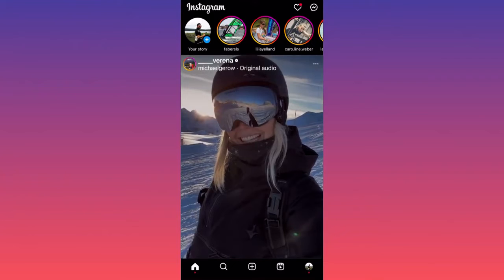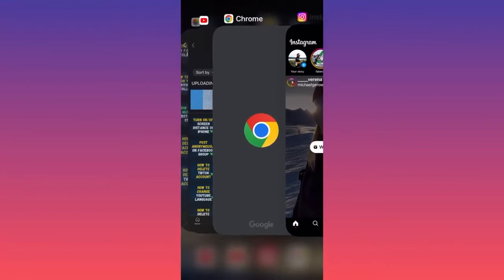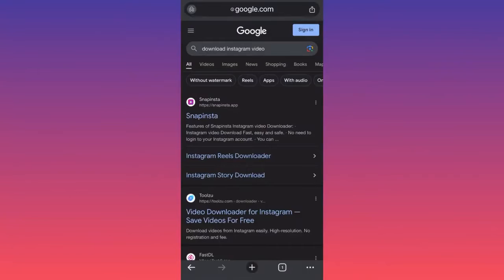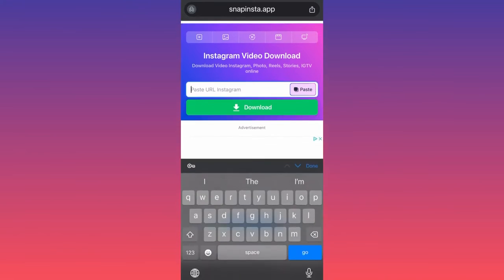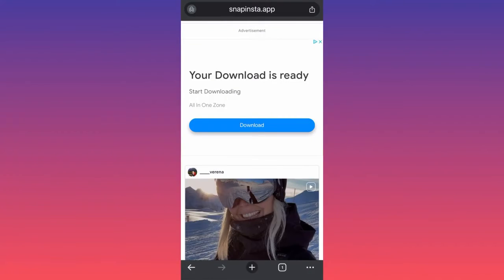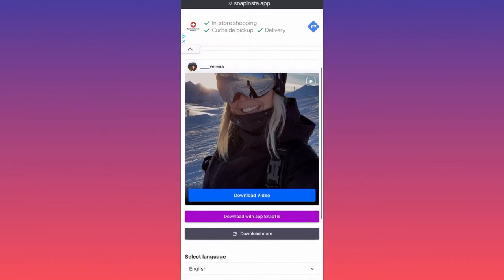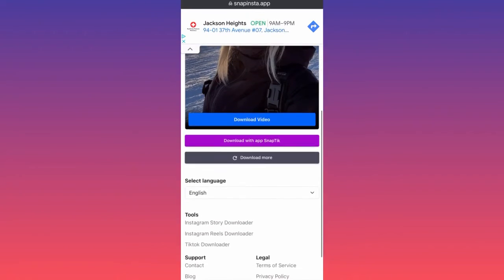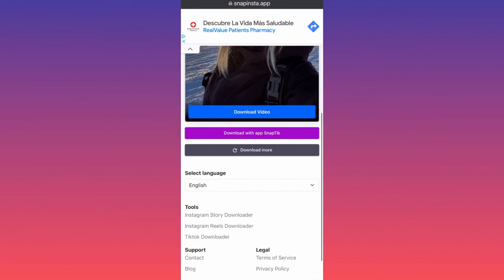How to Download Instagram Videos in 2025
💾 Want to save Instagram videos, Reels, or Stories? This 2025 tutorial reveals 3 legal ways to download any IG video in HD quality—without watermarks or sketchy apps!

✅ In This Video, You’ll Learn:

Method 1: Best free website (No login, no virus!)

Method 2: iOS/Android app alternative (Safe & fast)

Method 3: Screen recording hack (For private accounts)
⚠️ Warning: Avoid these banned methods that get accounts flagged!

📚Read Elon Musk's Secrets to Success:

📚Read Maximize Results with GPT-3: